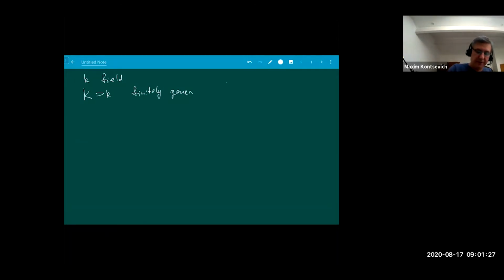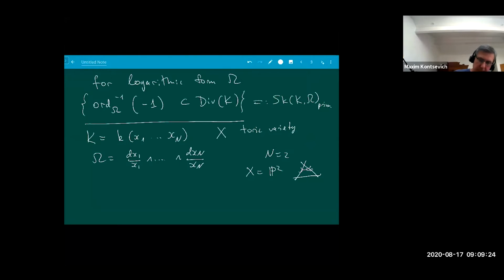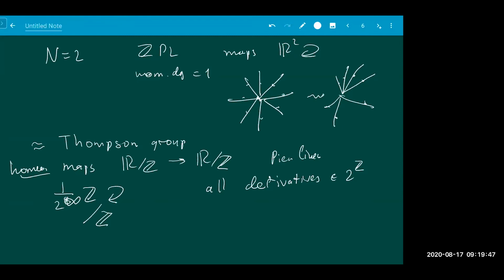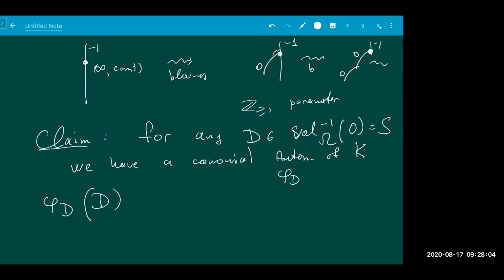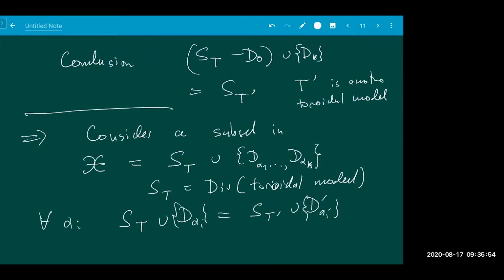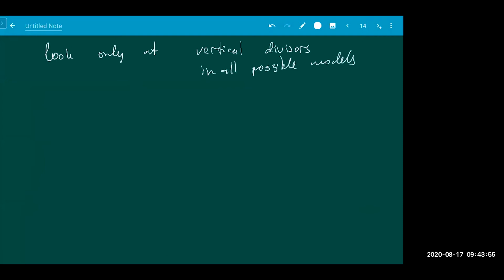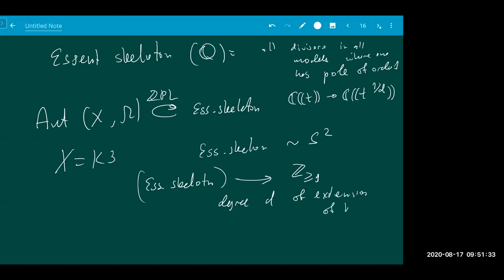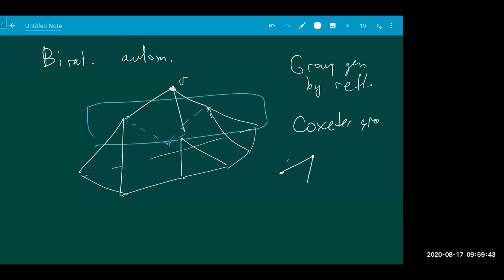Integral PL Actions from Birational Geometry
Speaker: Maxim Kontsevich
08/17/20

The group of birational automorphisms of a N-dimensional algebraic torus, preserving the standard logarithmic volume element, acts (by tropicalization) on N-dimensional real vector space by homogeneous piece-wise linear homeomorphisms. A similar construction exists for any compact Calabi-Yau variety over a non-archimedean field, through the notion of the "essential EEEE". I'll talk about examples coming from generalized cluster varities, and from Calabi-Yau varieties parameterizing linkages of regular graphs.